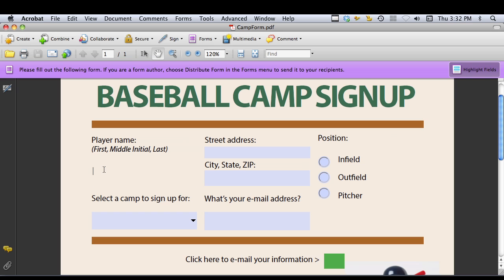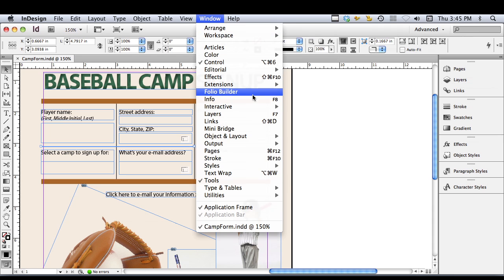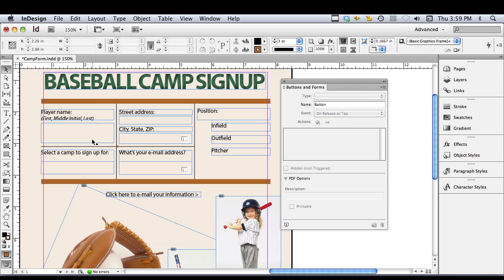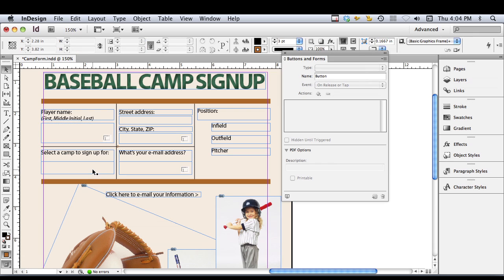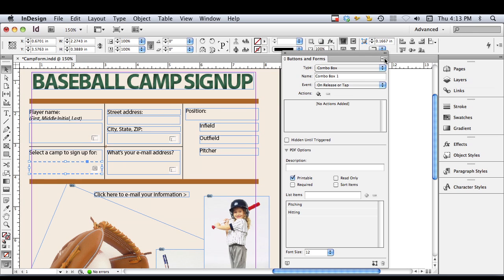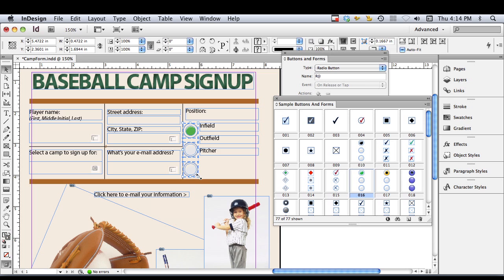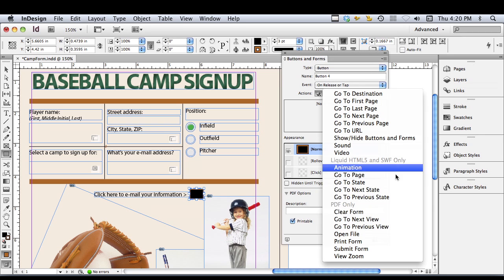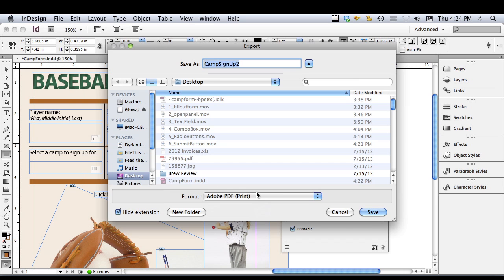FORMS PDF Forms